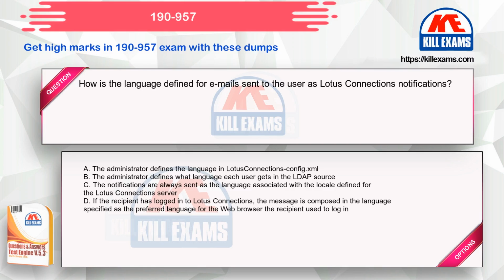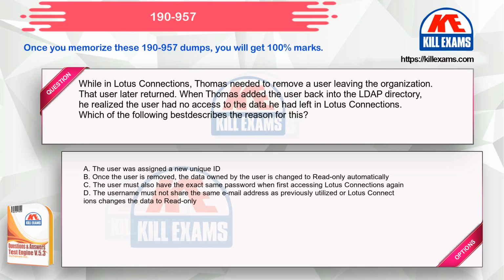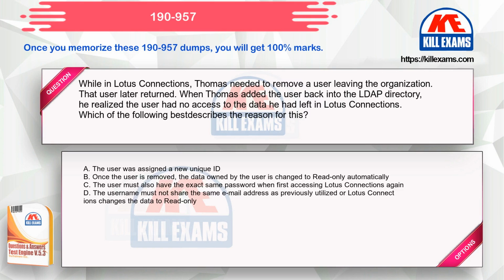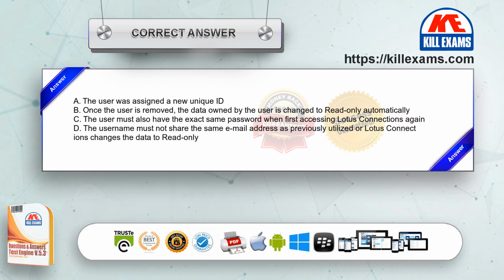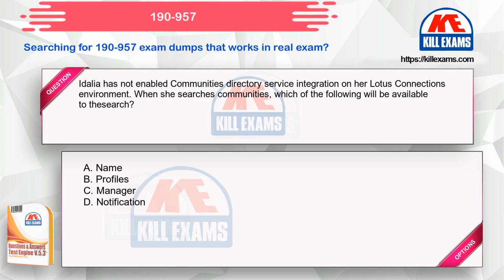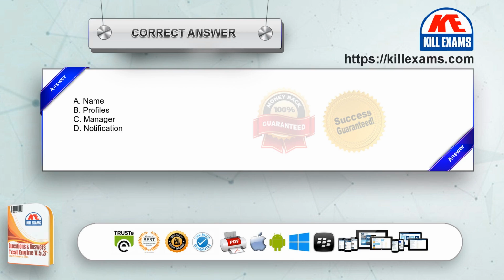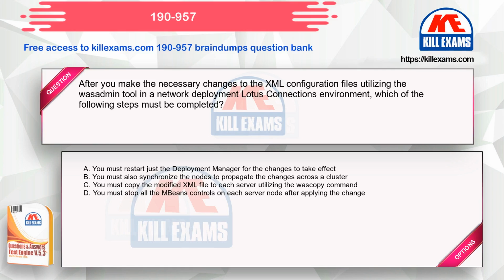190-957 - Administering IBM Lotus Connections 2.0 2020 Updated Questions and Answers by Killexam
killexams.com furnish latest and up to date Exam Cram with Dumps Questions and Answers for new topics of Lotus Administering IBM Lotus Connections 2.0 Exam. Practice our Practice Test to Improve your knowledge and pass your exam with High Marks. We guarantee your success in the Test Center, covering each one of the references of exam and build your Knowledge of the 190-957 exam. Pass with our Question Bank.